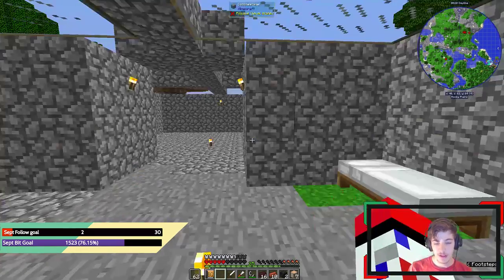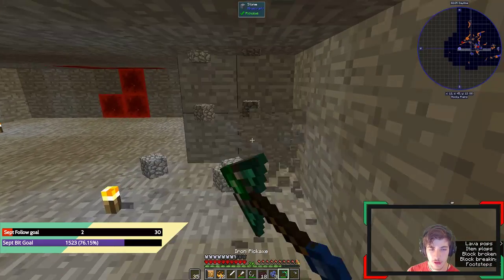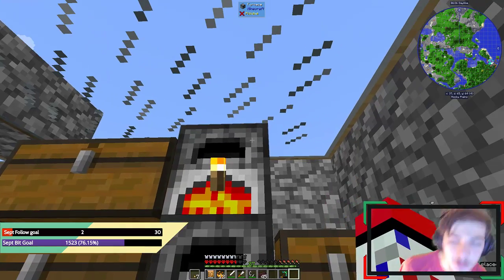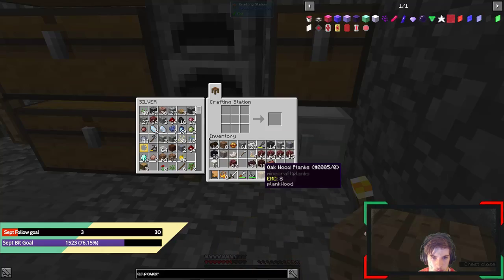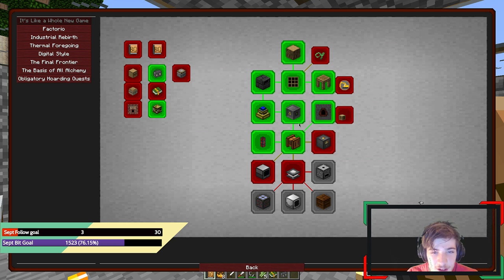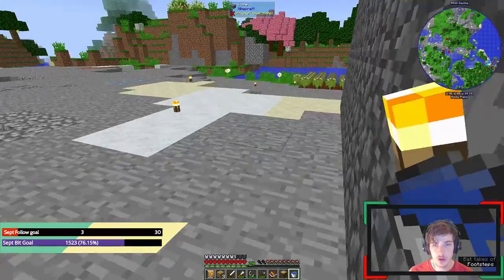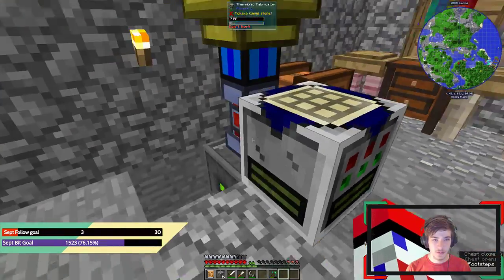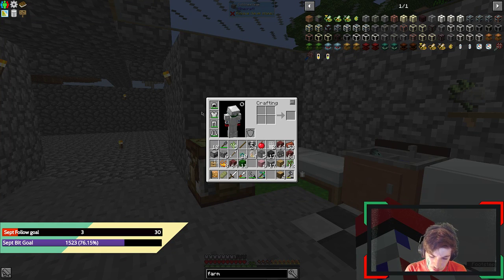Super Hardcore • Modded Minecraft • Lofi